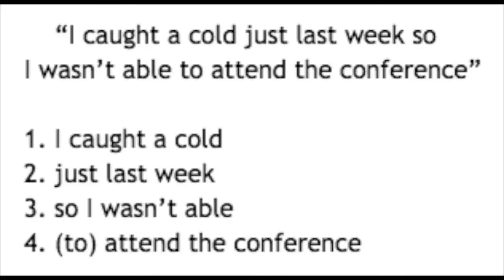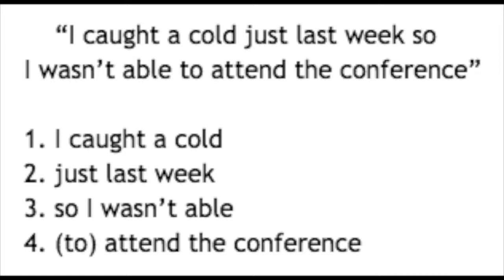Chunks in Spoken English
This talk analyses the usefulness of chunks in spoken English and why it is important to view English as a language of chunks rather than a language dominated by grammar.